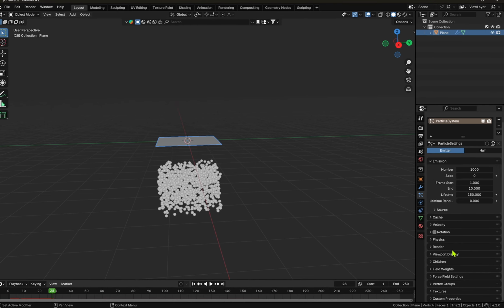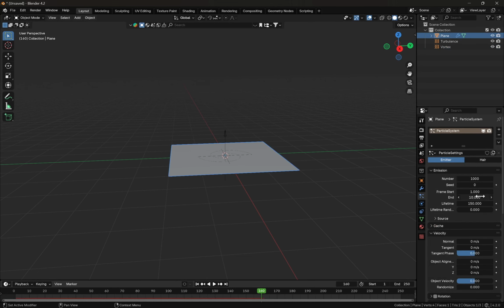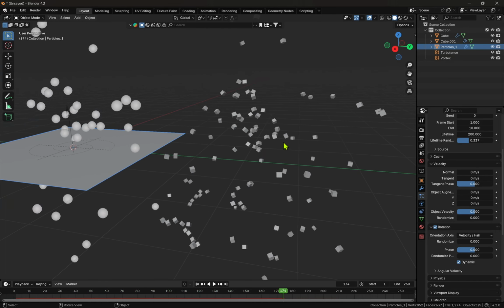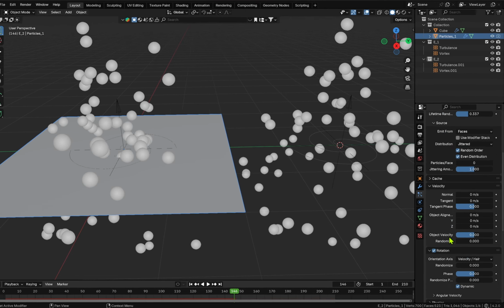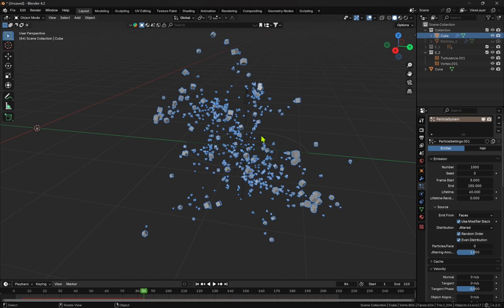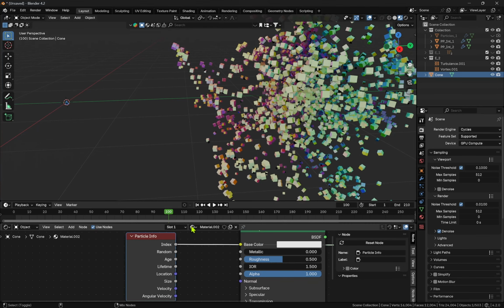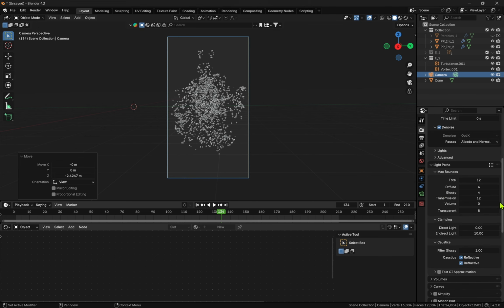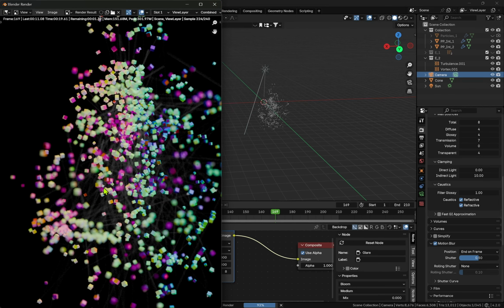Create Stunning Particle Simulations in Blender: A Beginner's Guide to Dynamic Effects!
In this video, I'll guide you through the process of creating breathtaking particle system simulations in Blender. Whether you're new to Blender or looking to enhance your 3D projects, this tutorial will show you how to create dynamic effects that bring your scenes to life. Learn the basics of particle systems, from setup to final rendering, and discover tips to make your simulations stand out. Get ready to take your Blender skills to the next level with this fun and engaging tutorial!